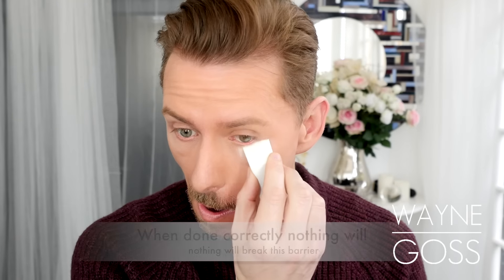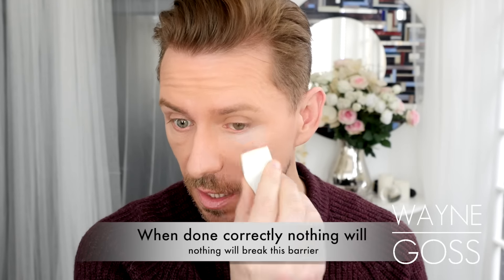THE SANDBAG TECHNIQUE | FOR FAIL PROOF SMUDGING!